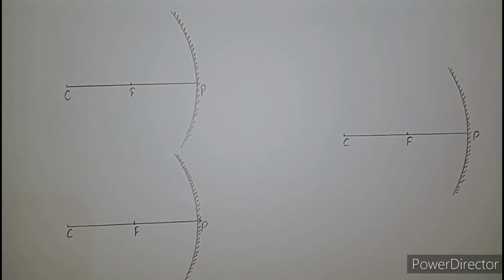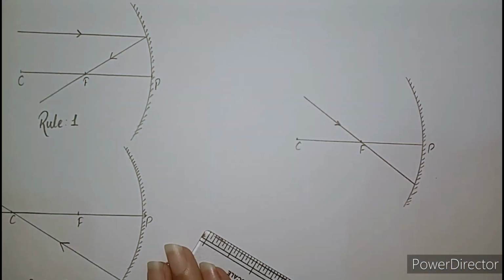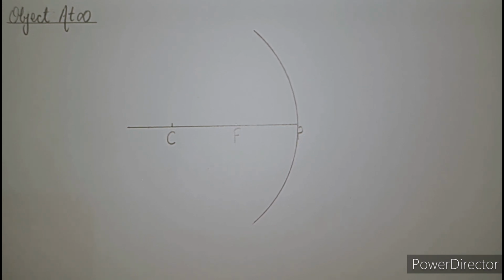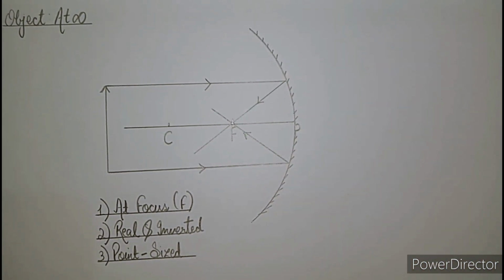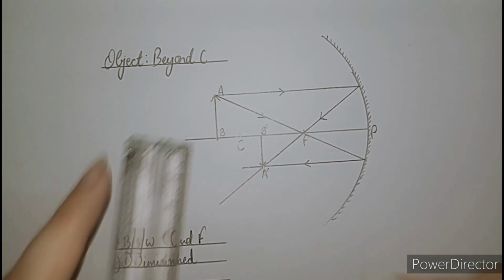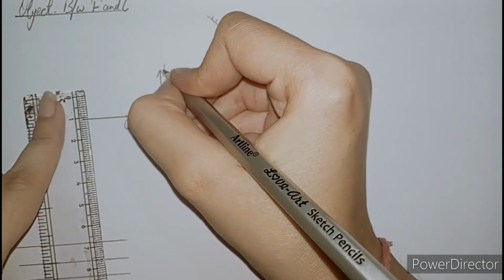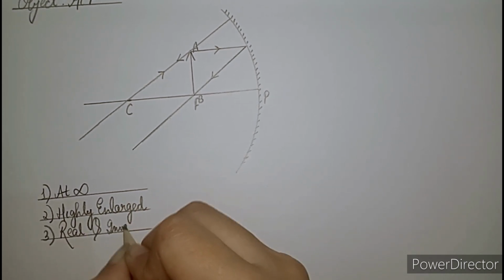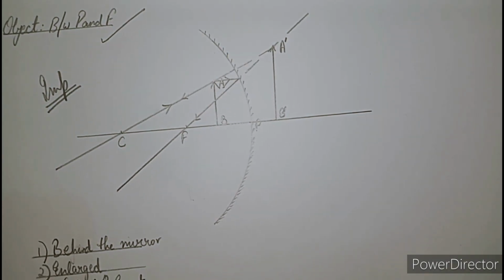Ray Diagrams of Concave Mirrors |Class X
Jai Sai Ram
This video will teach you how to draw ray diagrams of Concave Mirror , when object is placed at 6 different positions.
Proper measurements have been taken and shown how to draw the diagrams.

Content: The Nurturers